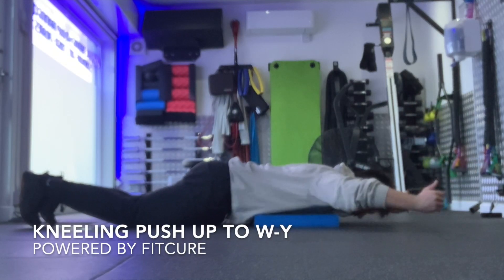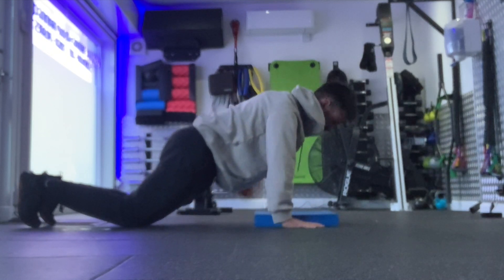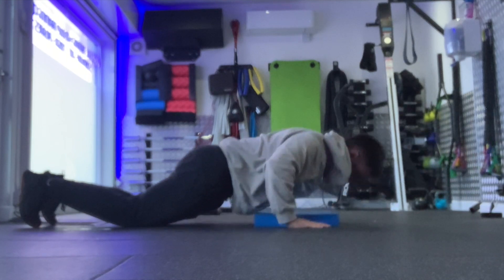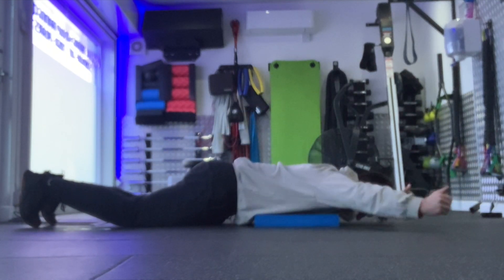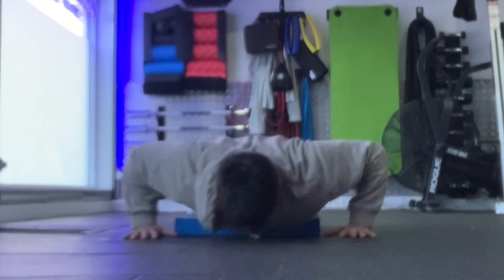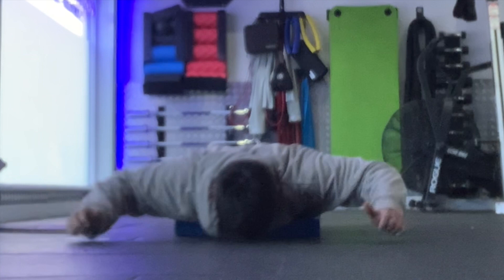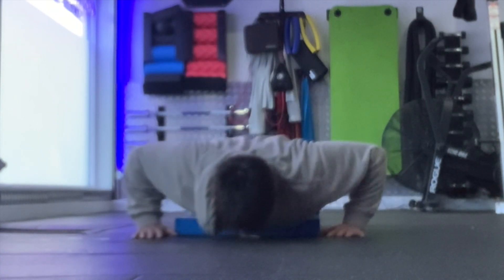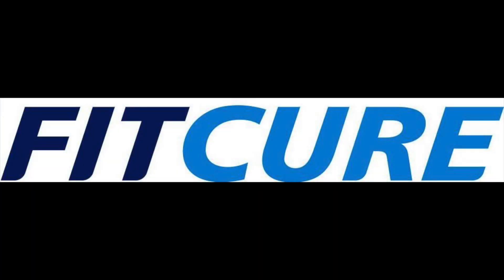Kneeling Push Up To W Y